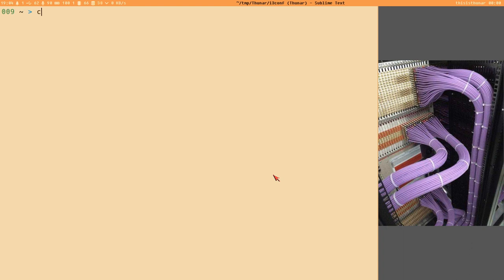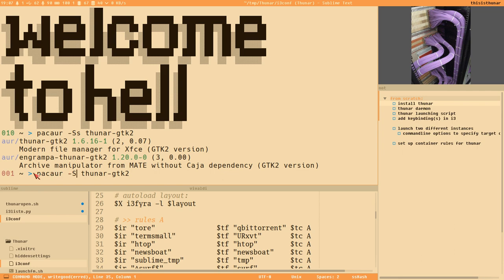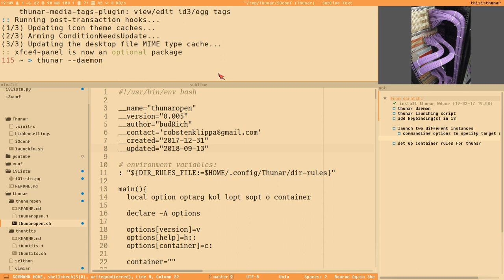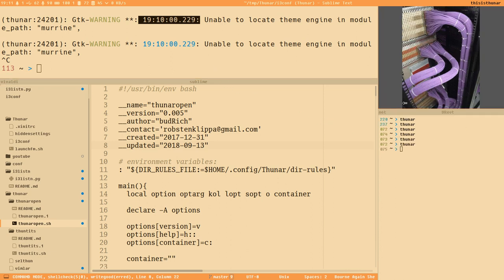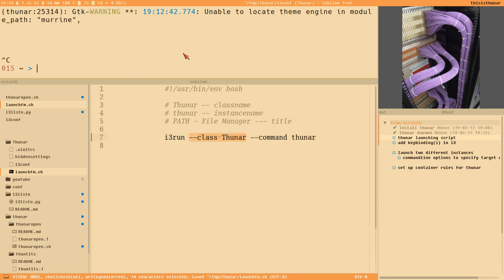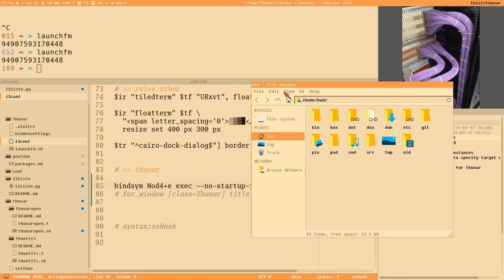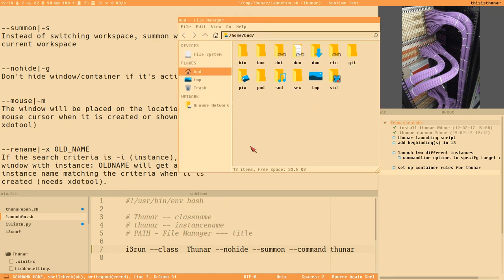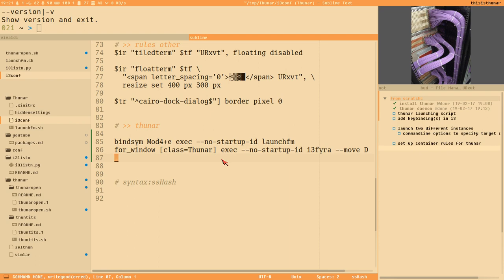[Thunar 01] install thunar-gtk2 [i3ass][i3run][i3fyra]